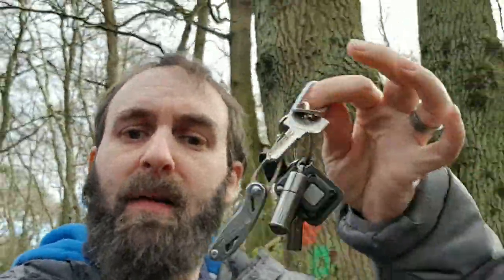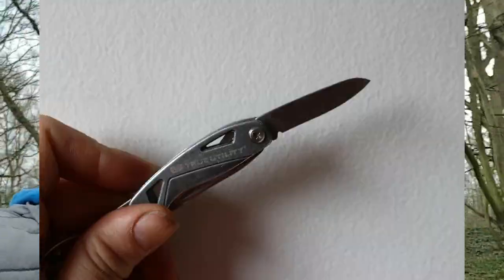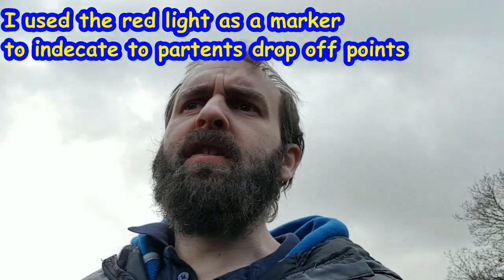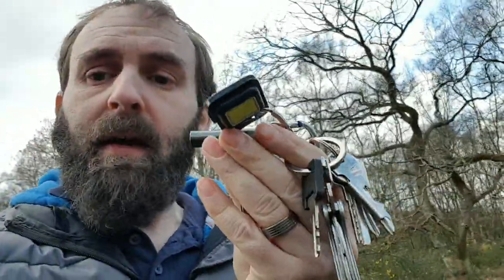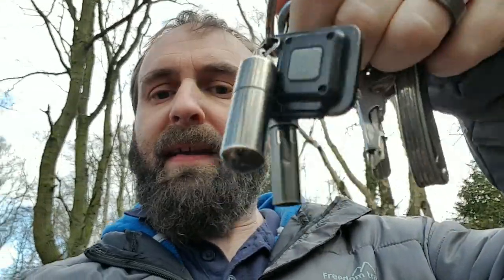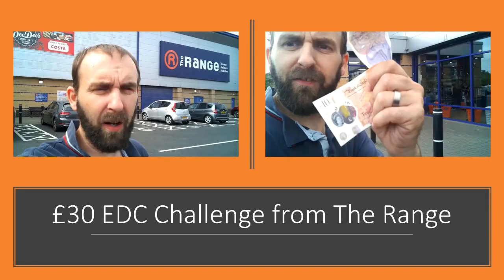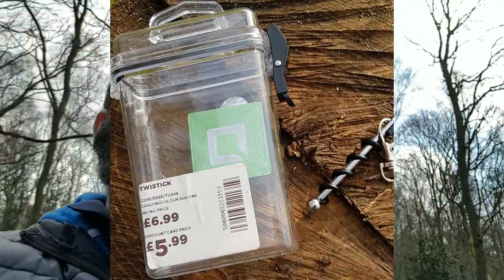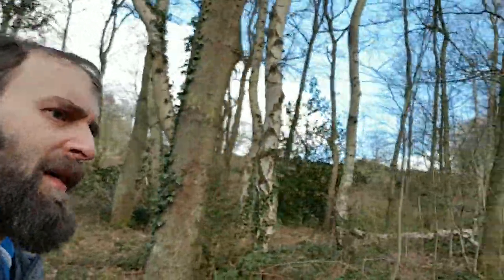True Utility EDC 3 Month Trial Review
So how did the True Utility Brand do over the past 3 months?
These videos on my channel are from my own experiences and leanings over the many years of living in the wild,
scouting and my time spent in the Army!

My aim for this channel is to have a good resource of easy tips and teachings to help more and more people
understand the art of Bushcraft. This could be for self learning or passing these skills over to scouts, guides,
it went so I can continue with this channel knowing I am helping some people on the way.